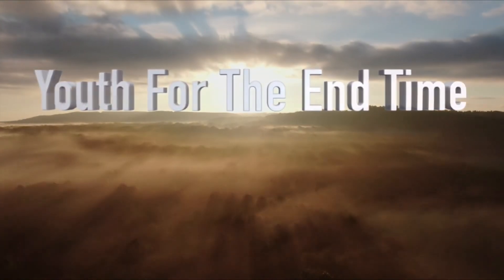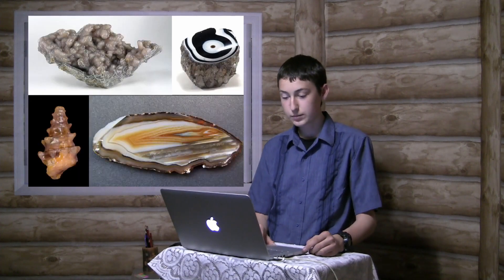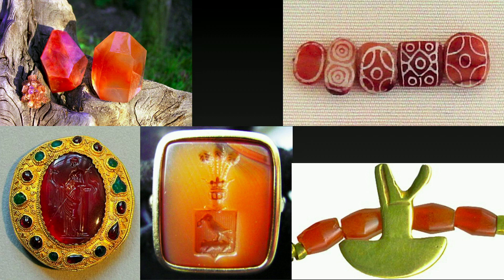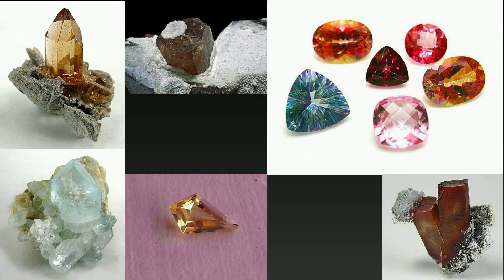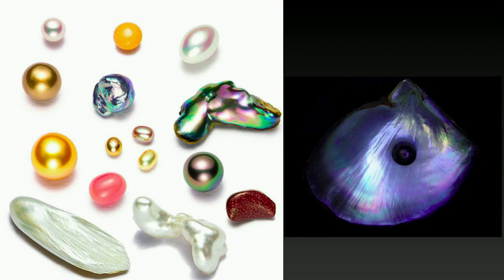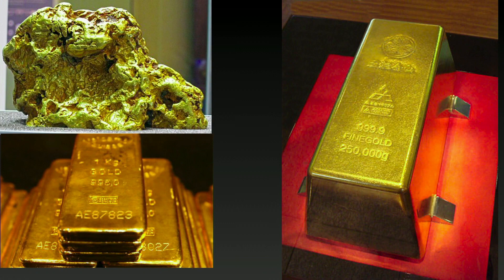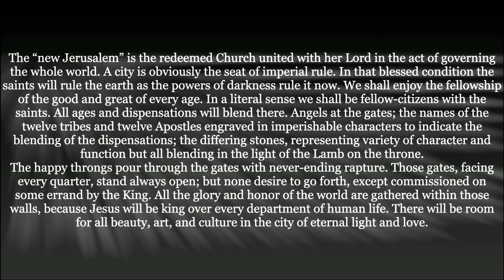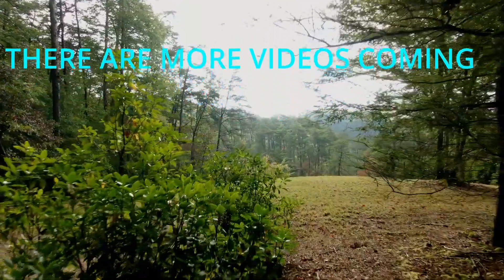The Gems Of Jerusalem. - Youth For The End Time.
The Gems of Jerusalem! Why are we so stuck on this life of wood and stubble when our home with foundation stones of such beauty awaits us? Take a look at the colors of those walls! Mattheus shows us the beauty of all the 12 different stones of that new Jerusalem. Take a look